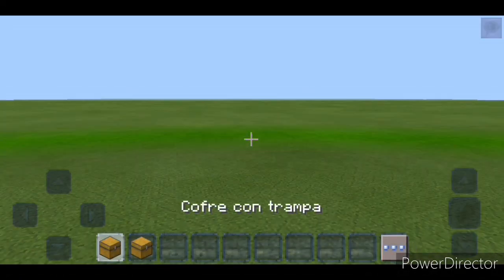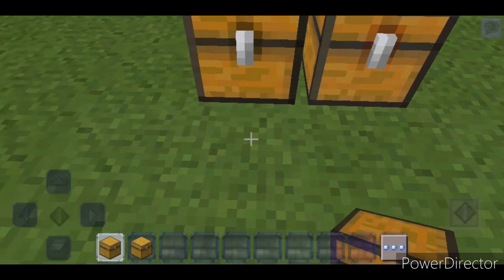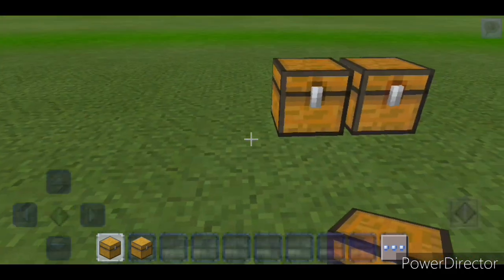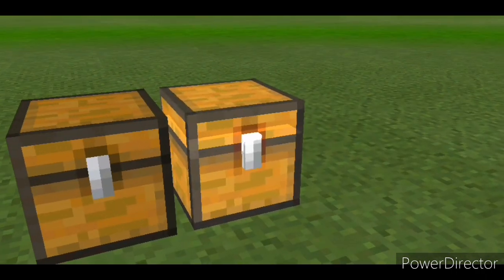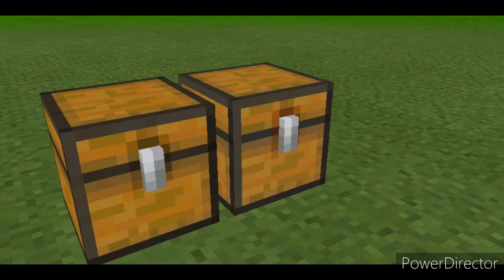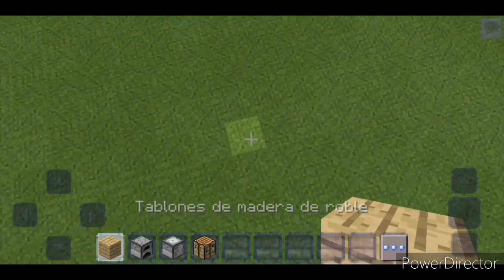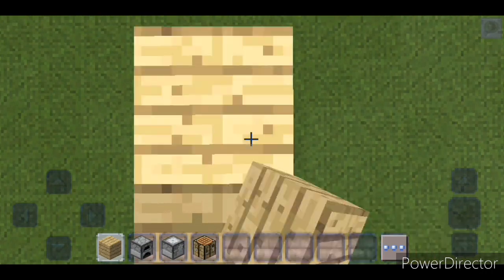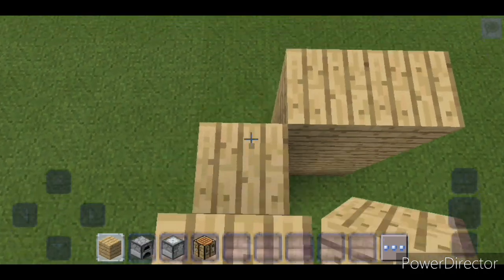ILUSIONES OPTICAS EN CRAFTSMAN 😱 para dejar a tus amigos Sorprendidos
Grupo de Discord

Craftsman
Craftsman trucos
Craftsman 2021
Santialien 13
Craftsman invocaciones
Craftsman Tutoriales
Craftsman World
Craftsman Cosas
Mastercraft
Mastercraft tutoriales
Mastercraft trucos
Mastercraft Cosas
Craftsman Spawn
Craftsman invocaciones
Santialien 13 Craftsman
Craftsman la Película